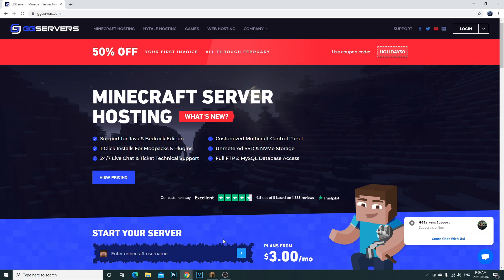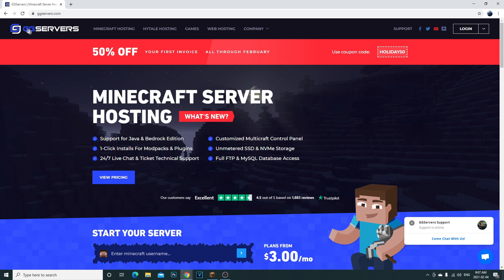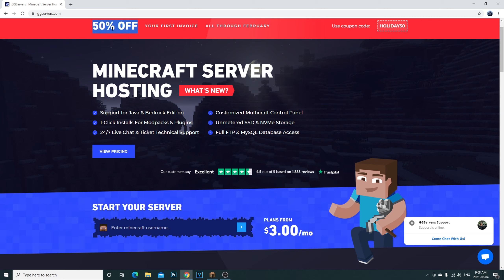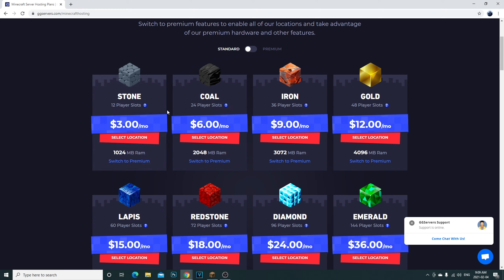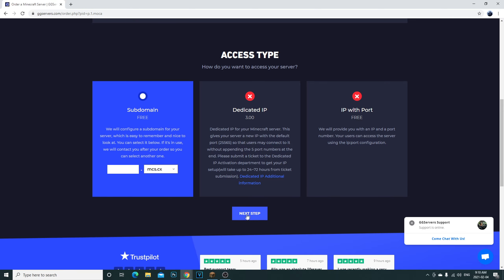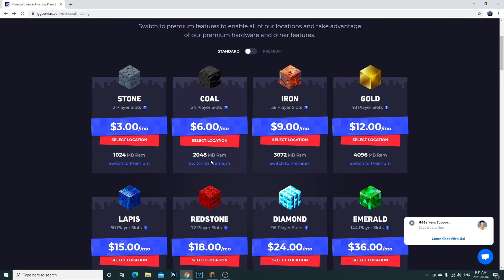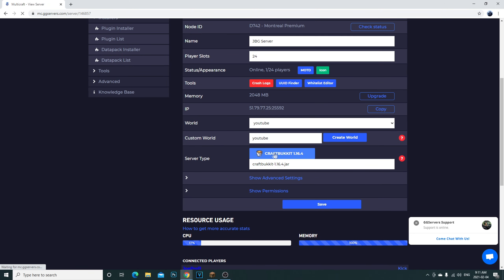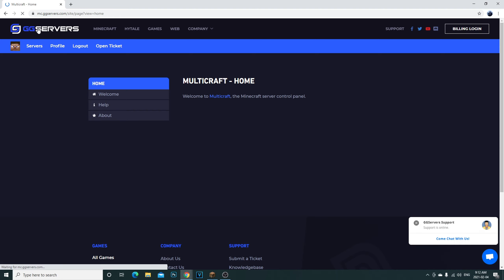How To Get Your Own Minecraft Server 2021!!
Hey guys thank you so much for joining the video today. I hope you guys are having an amazing day today i am!!! hopefully this video help some you guys who are wondering best way to get your own Minecraft server for anyone to join! let me know down in the comments below what you guys think thank you guys have an amazing day!

JOIN MY SERVER TODAY!!! lets have some fun!!!
i created a brand new server for anybody to join and play with me!! my first video is still being uploaded on the server lets play uploading right now! just taking a long time so i thought i would post this video for you guys today while the lets play is uploading!
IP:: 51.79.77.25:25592